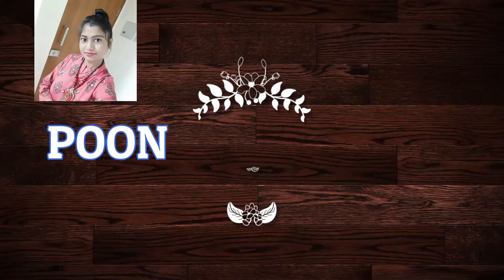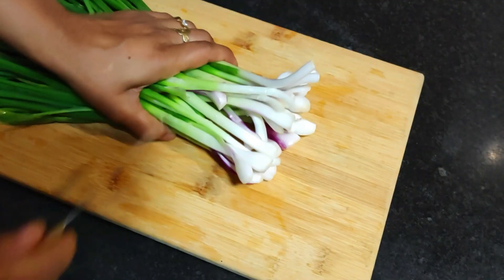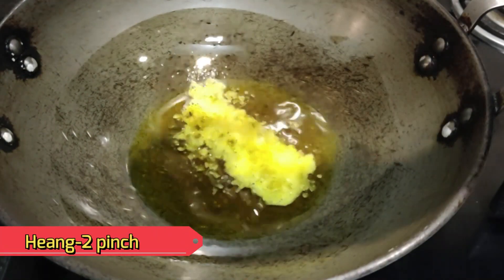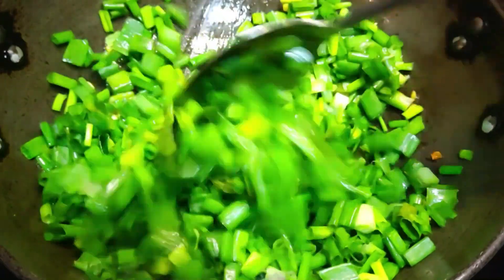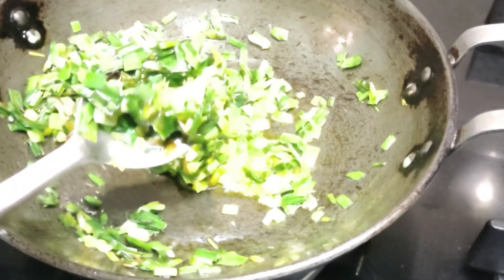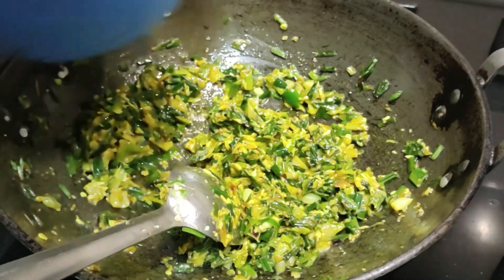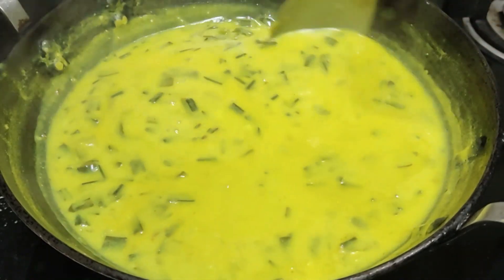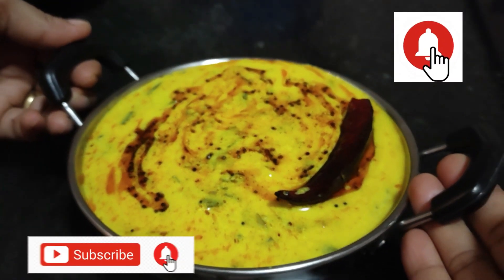राजस्थानी हरे प्याज की स्वादिस्ट कढ़ी बनाने की आसान विधि/Spring Onion Kadhi/प्याज की कड़ीJhor Recipe